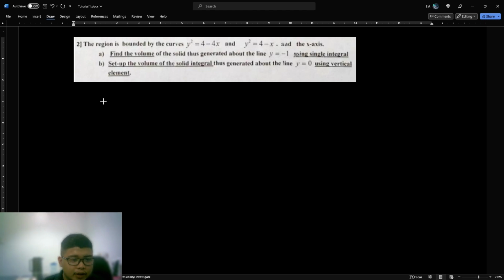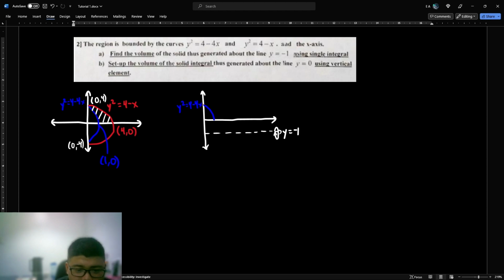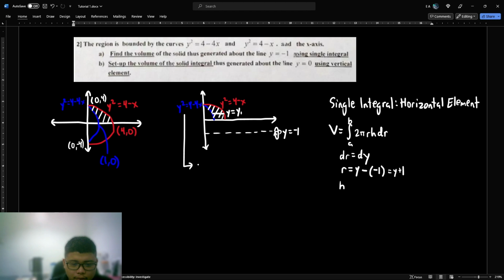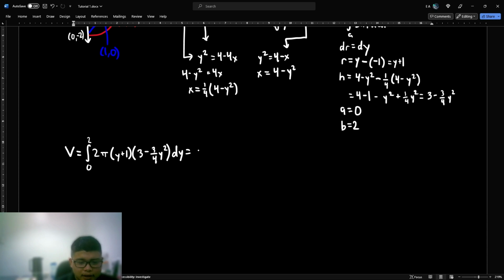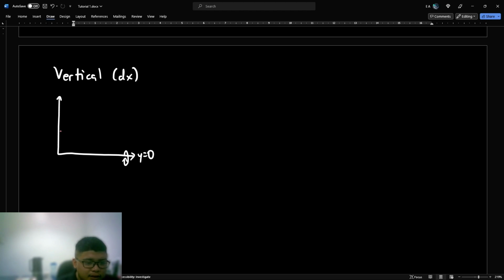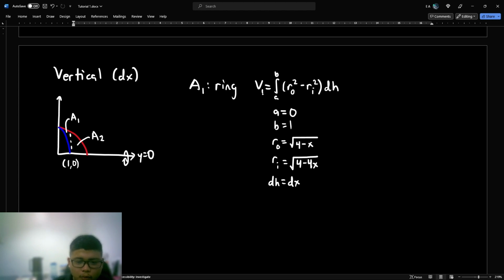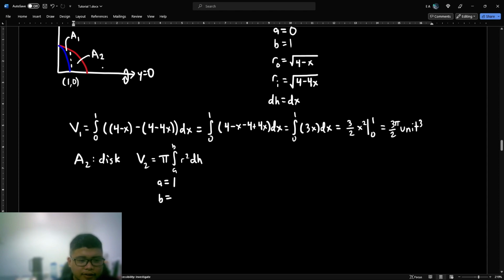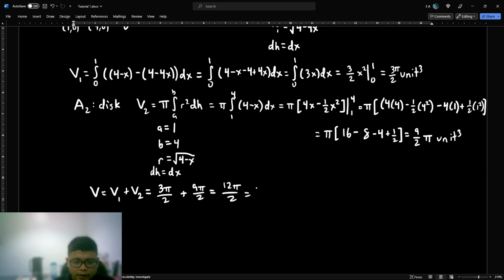SYNTube: CALENG2 LQ3 Problem #2